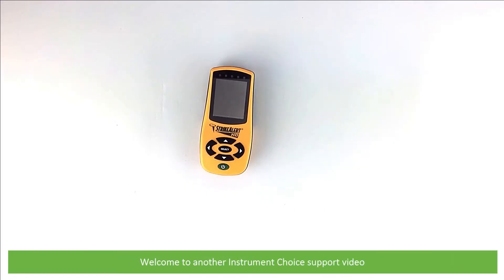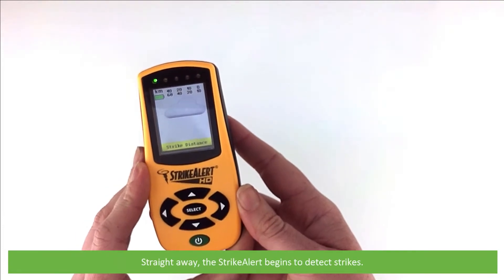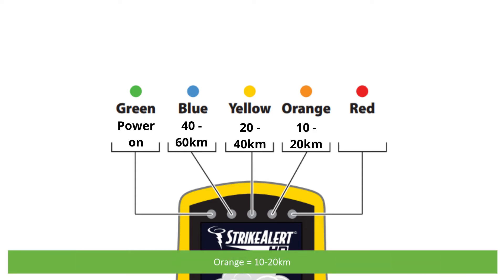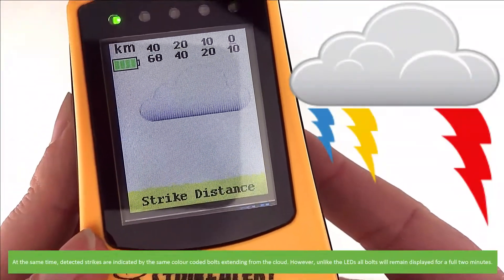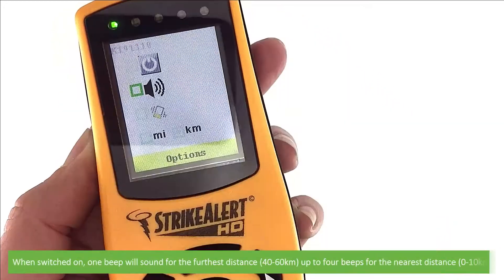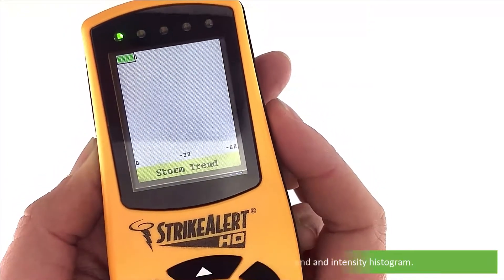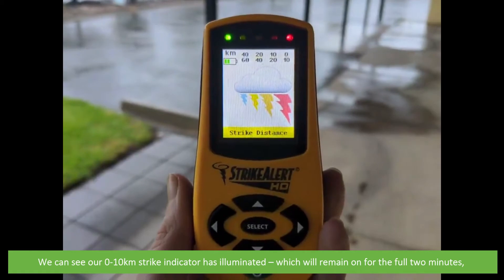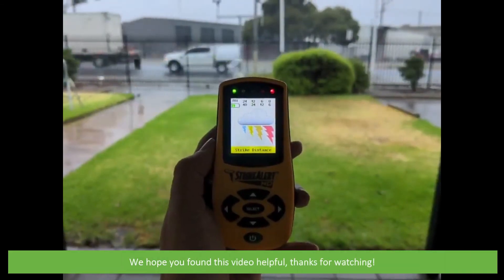How to Set Up and Monitor Lightning Strike Distance with the StrikeAlert HD3000 Lightning Detector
In this video, an Instrument Choice scientist gives an overview of the settings, set up, navigation and how to monitor lightning strike distance on the StrikeAlert HD3000 Personal Lightning Detector  (IC-HD3000).

Want to see what comes in the box? Watch an Instrument Choice scientist unboxing the StrikeAlert HD3000 Personal Lightning Detector  (IC-HD3000) here: